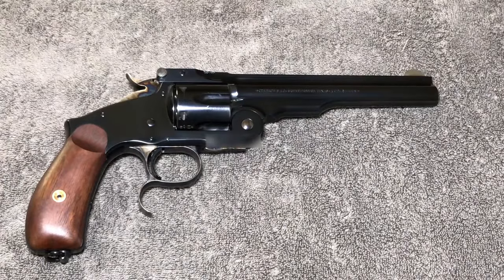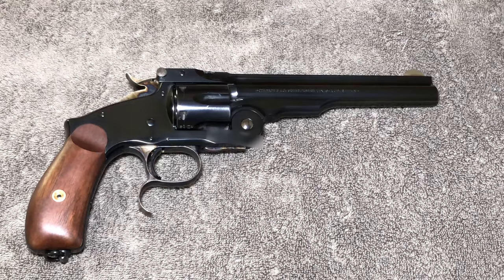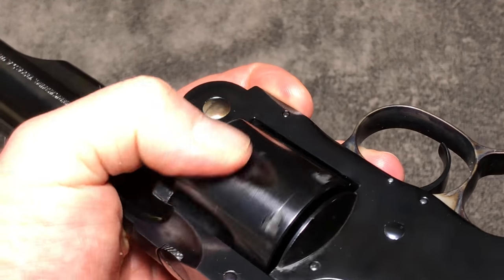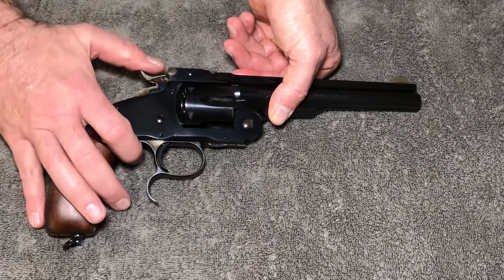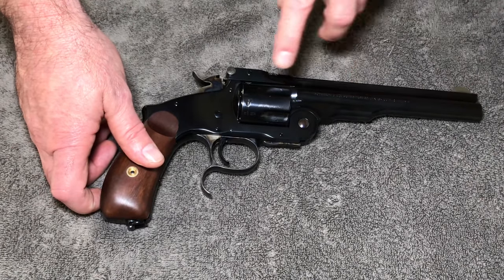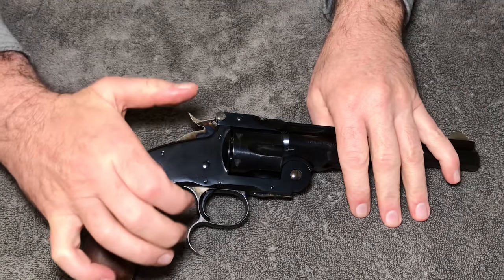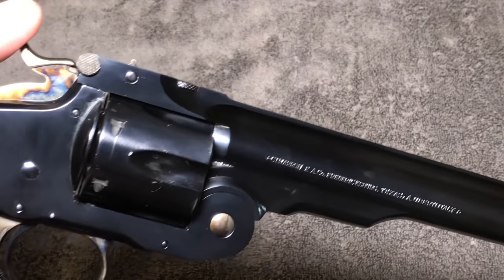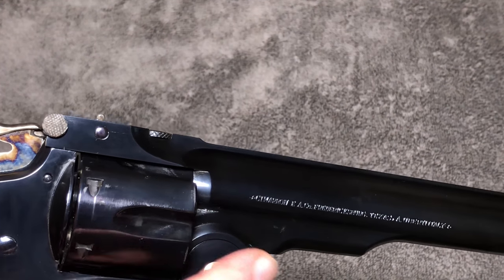Uberti S&W No 3 44 Russian Review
Here we do a table top review of the Uberti S&W No 3 44 Russian. This is a very well made handgun. The quality far surpasses my expectations. Well worth the cost.